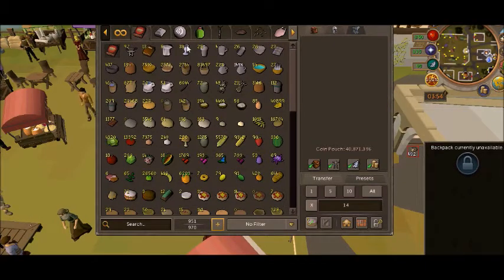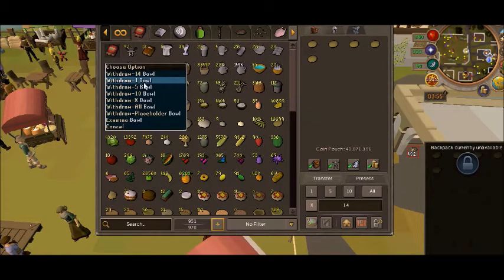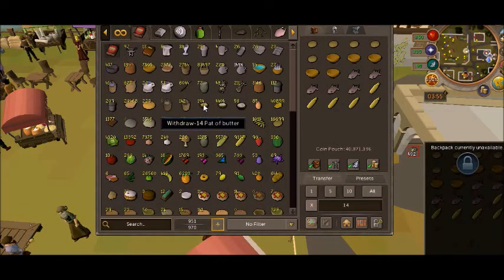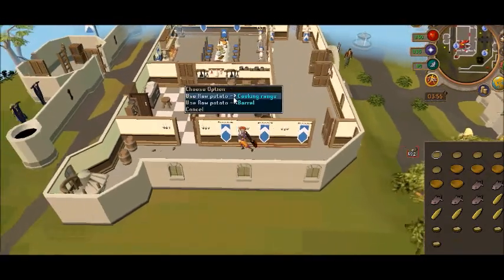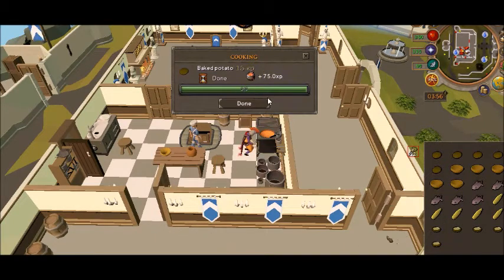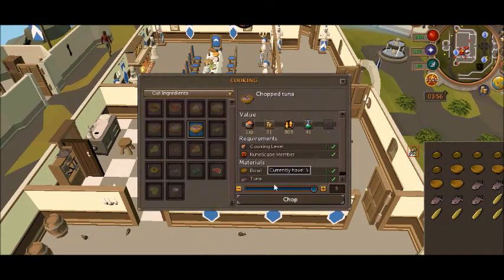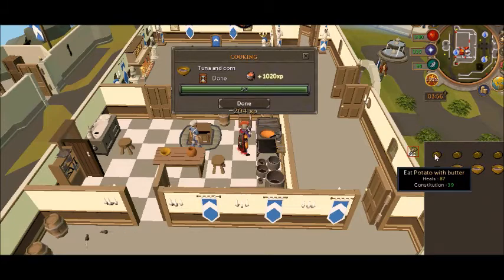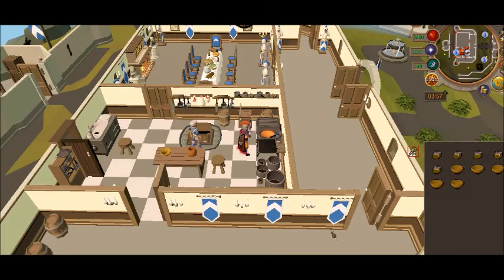Runescape 3: Cooking Tutorial: How to make a Tuna Potato